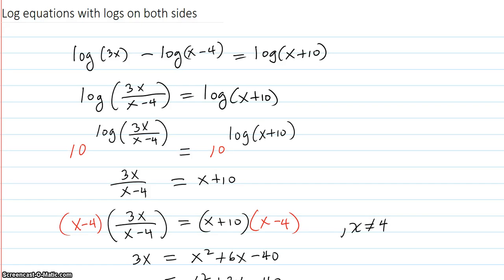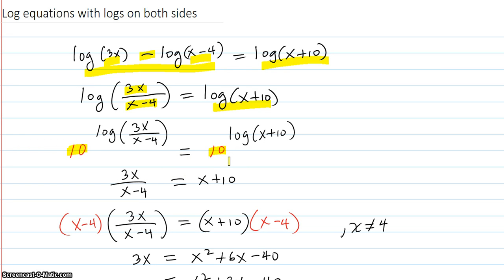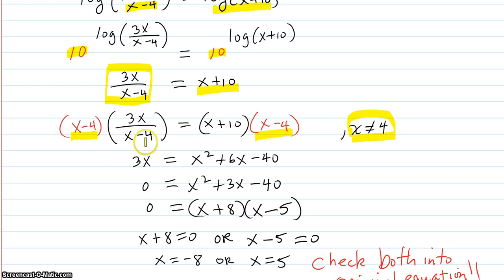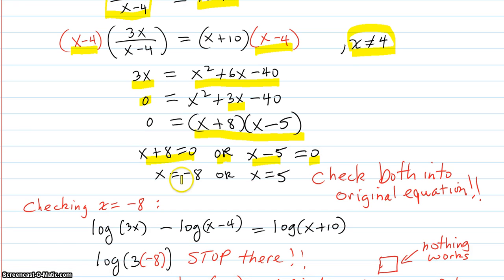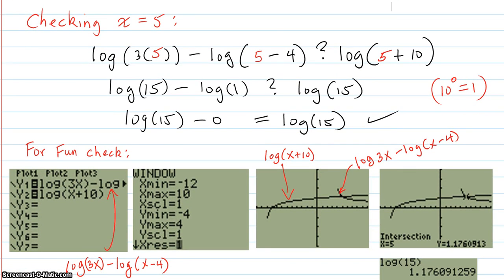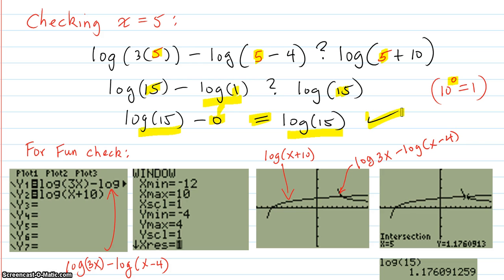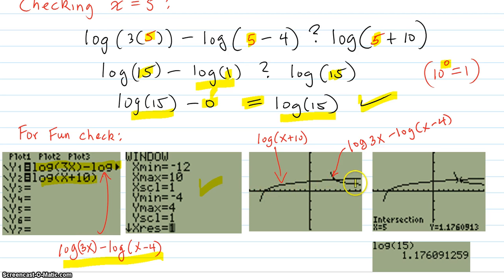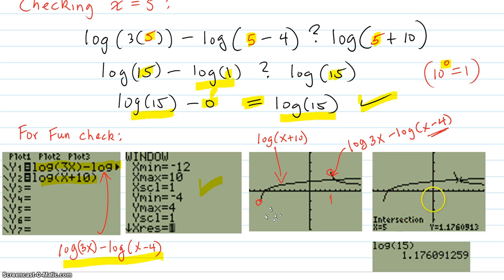Solving log equations with logs on both sides